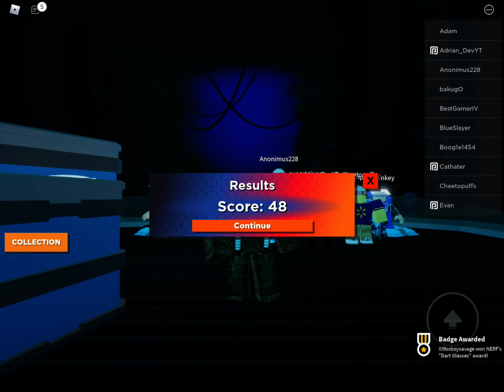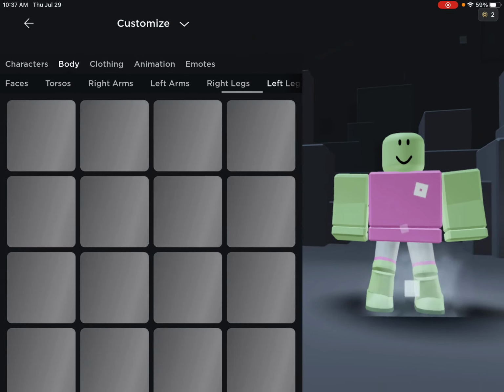How to get the new nerf items on roblox *2 accessories* *new event*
Sorry if the music is loud